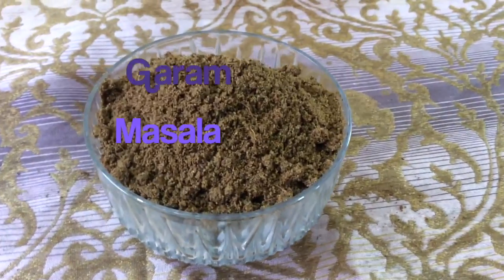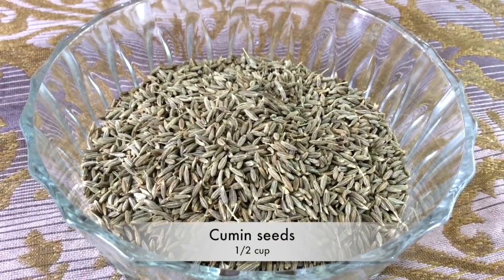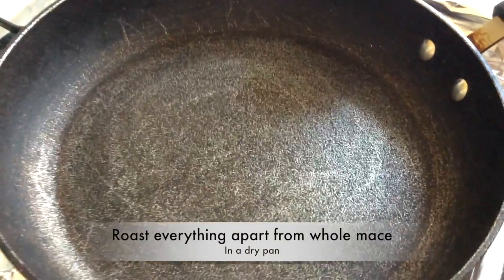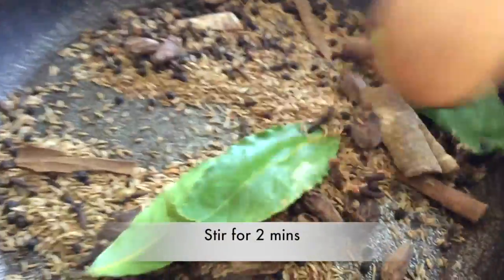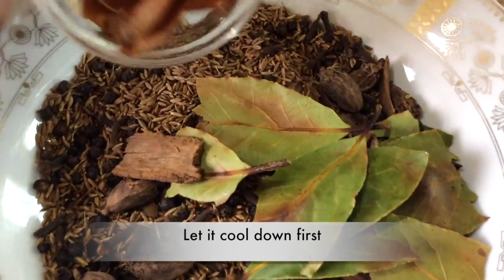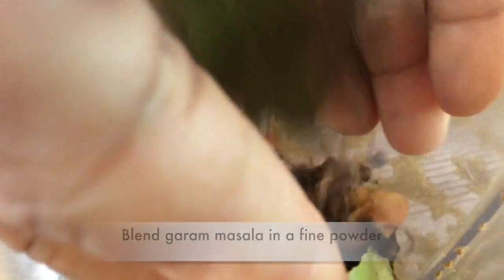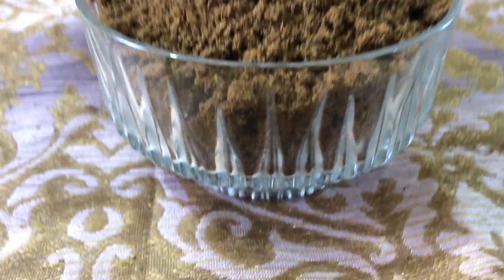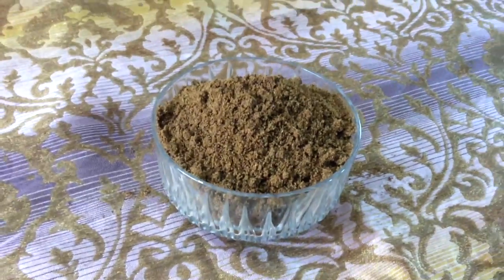How to make homemade garam masala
This is a easy ,simple tutorial on how to make flavoursome,homemade garam masala. So be inspired, try new things and conquer amazing skills.